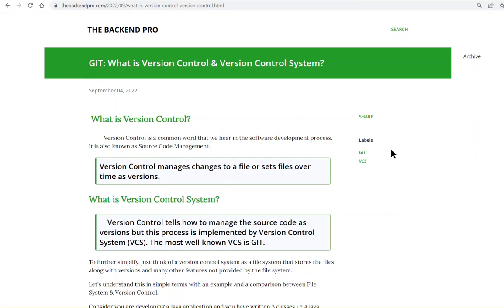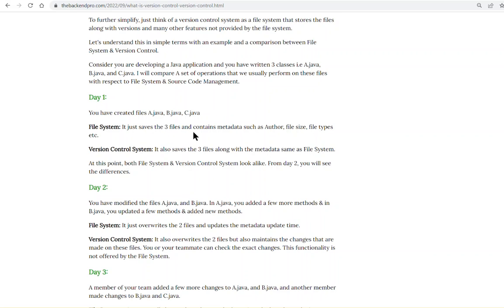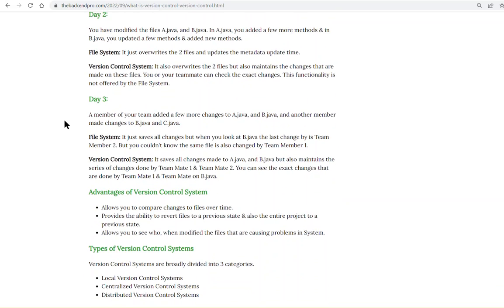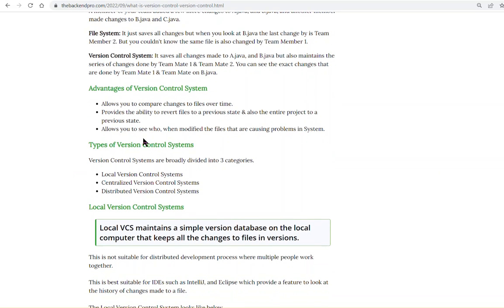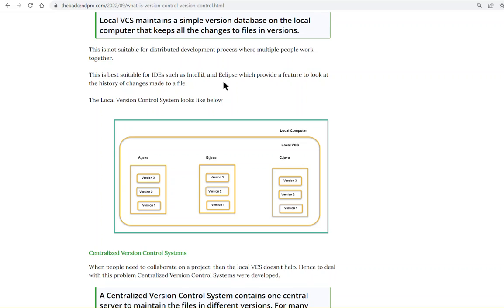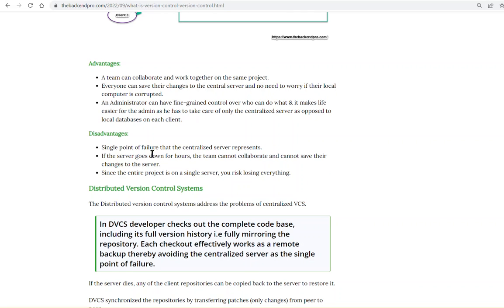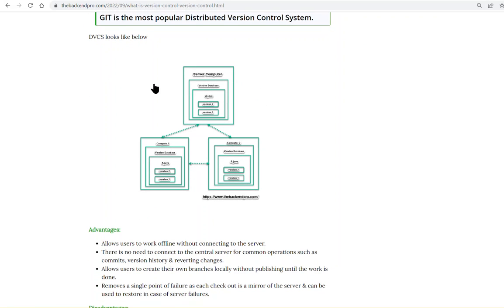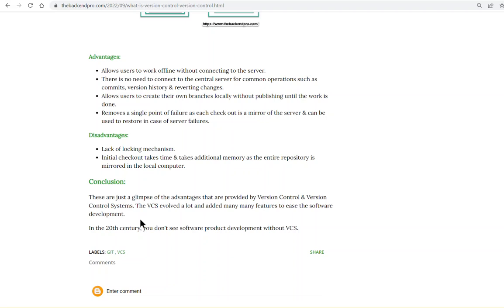GIT Tutorial | GIT Basics | What is GIT & Version Control & Version Control System